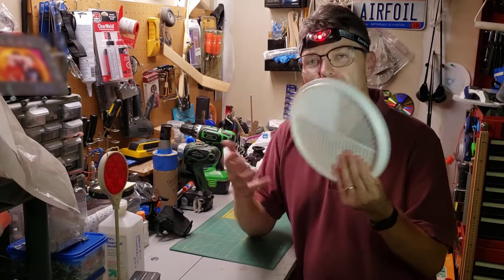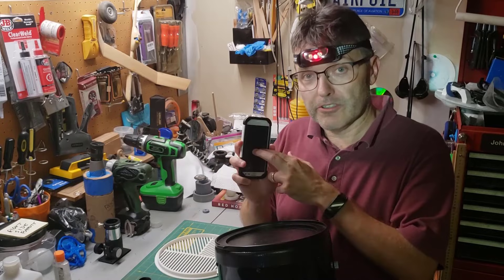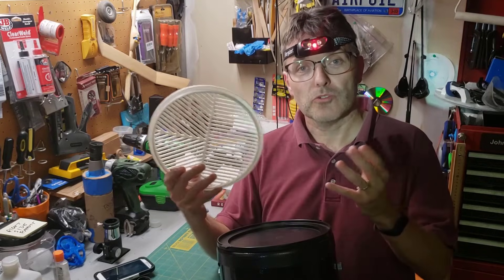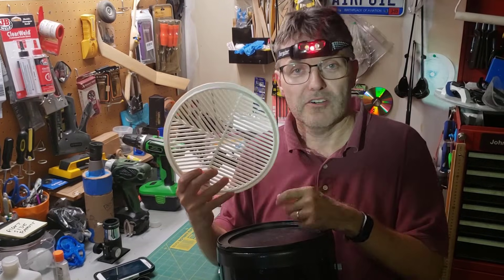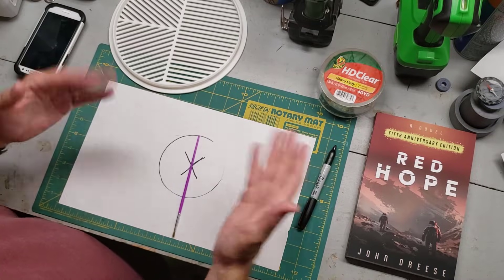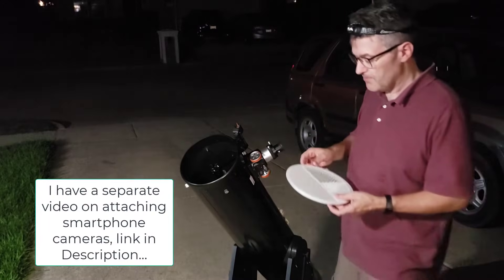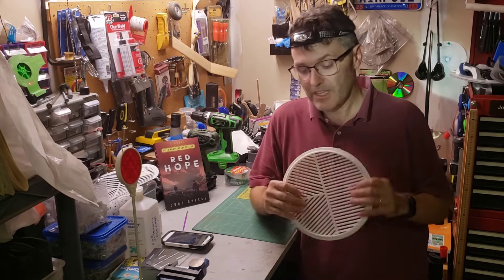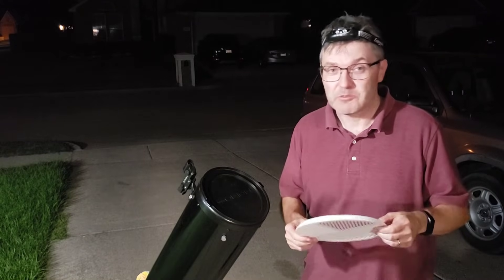TELESCOPE Bahtinov Masks -The Trick For Perfect Focus That You're Probably Using Wrong by Reflactor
If you take pictures with a telescope or a DSLR camera , then you've probably found out that it's hard to get perfect focus. These cheap Bahtinov masks are the one-stop solution. This short  video explores their invention and how to use them.

YOUTUBE COMMUNITY GUIDELINES NOTES:
2) The soundtracks were used with permission from my video editing suite, Camtasia.
3) All items were paid for by me.
4) This video does not contain offensive material, children, or bad language.

//HERE IS THE 3D PRINTING SOURCE FILE
3D Printing Bahtinov Mask For Orion XT8 Telescope:

Questions answered:
1) What is the history of the Bahtinov mask?
2) How do I get sharp focus for astrophotography?
3) How do I use a Bahtinov mask?
4) How to focus for astrophotography?
5) I'm having trouble focusing my astrophotos?
6) I'm having trouble focusing my telescope?

batinoff
batinov
bhatinov
bhatinoff